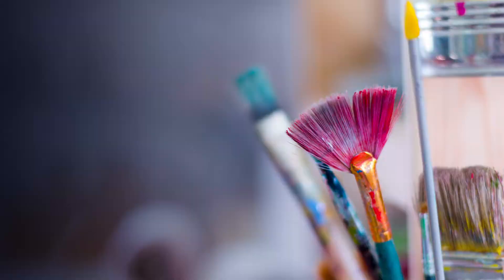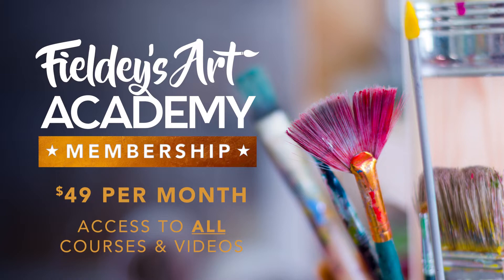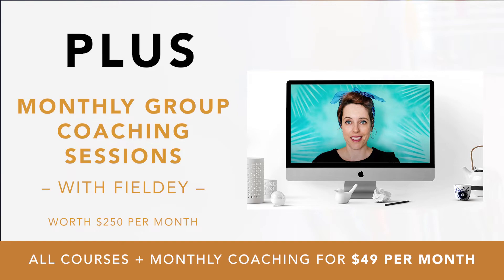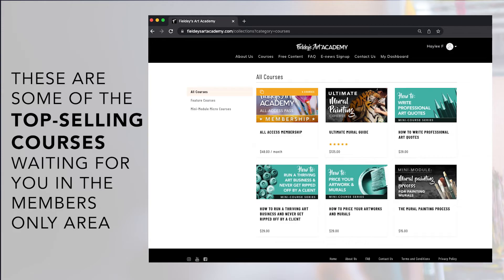The 7 Steps for Making it as a Mural Artist | Step 1: Site visits & client meetings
This is an excerpt from my FREE online course: 7 Steps for Making it as a Mural Artist.

A site visit is a meeting with your client at their proposed wall. It’s where you’re going to get a close look at the wall, see where it’s situated and be able to find out what your client is after.

A site visit and meeting with the client is a great first step as it allows you to troubleshoot any potential problems with the location or wall, and find out from the horse’s mouth what your client wants from you.

It’s also a good opportunity to measure the wall and take photos of it for your concept, figure out if you need to hire any further equipment such as scaffolding or a scissor lift and examine the wall and see what preparation work it needs.

Ultimately, meeting your client and seeing the site for yourself is going to save you time, headaches and money later down the track.